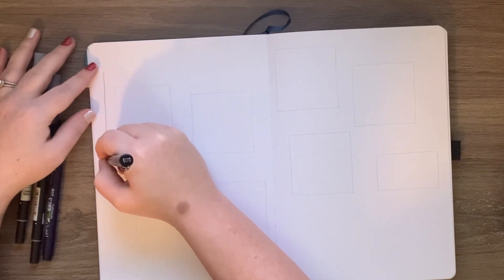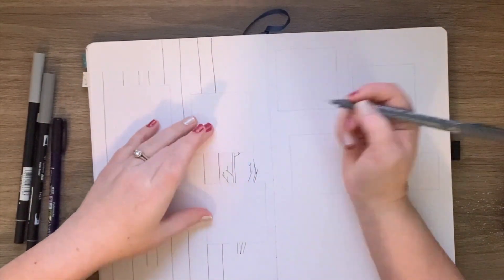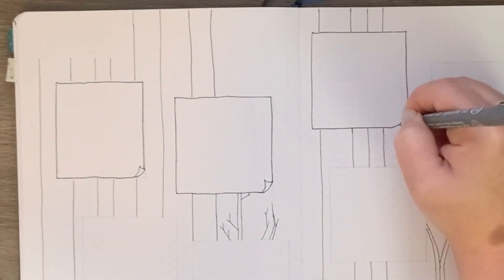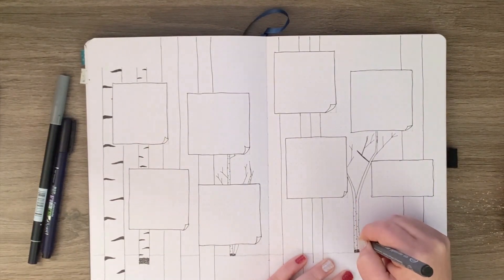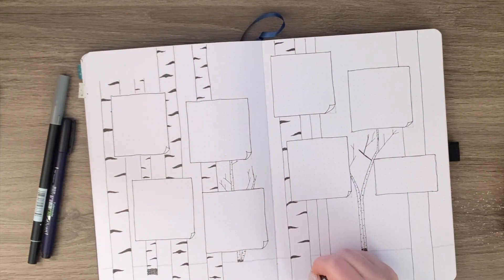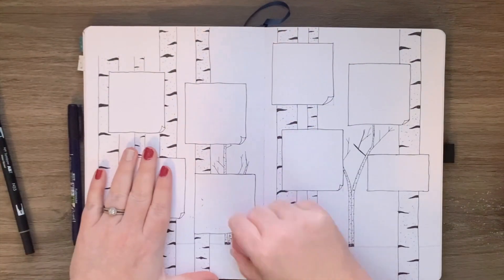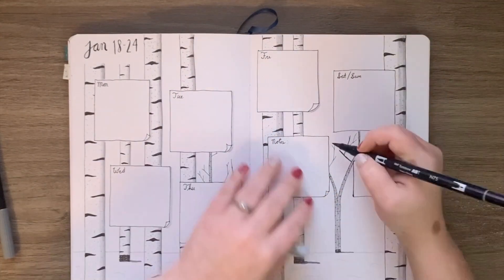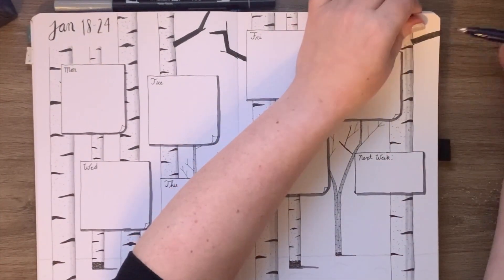January 2021 WEEKLY Bullet Journal setup week 3 - Winter birch forest scene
My FIRST EVER youtube upload. Just a weekly set up to test recording and voiceover and stuff. I hope you enjoy!

Purchased from Michael's:
Staedtler 0.05 Pigment Liner
Tombow Fudenosuke Brush Pen - Black
Tombow Dual Brush Pen Waterbased in N55, N75

Crantastic and Home Sleet Home